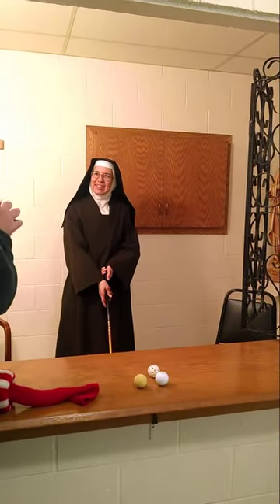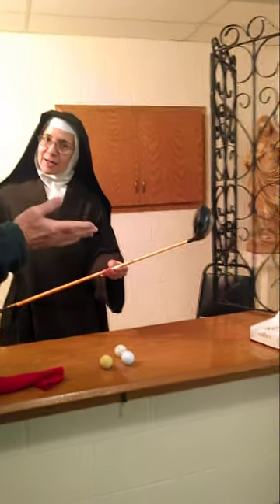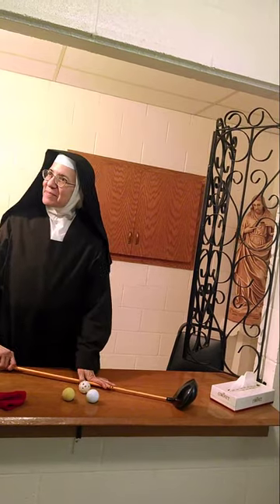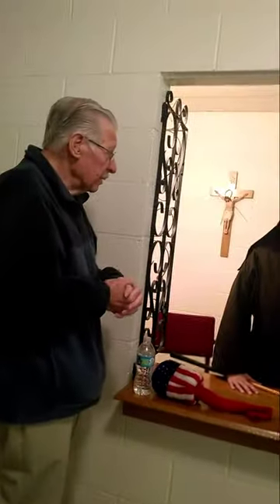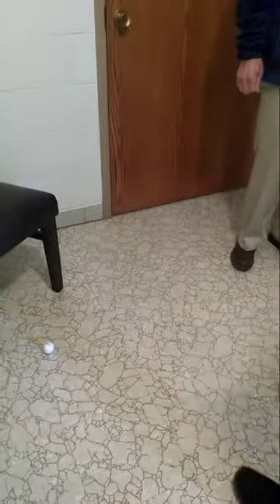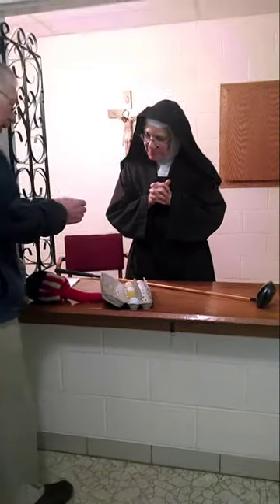Paul Maro Explaines Golf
Paul Maro Demonstrates How to Swing a Golf Club to Prioress Mother Madonna